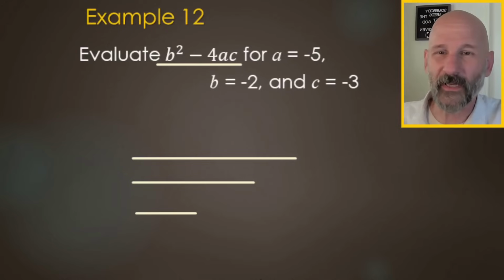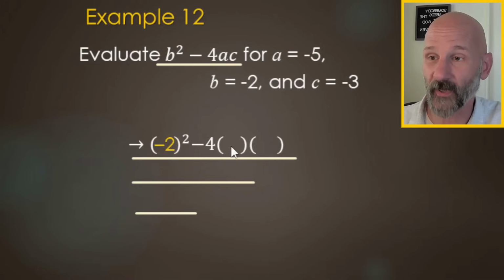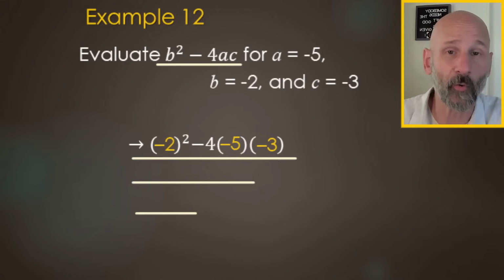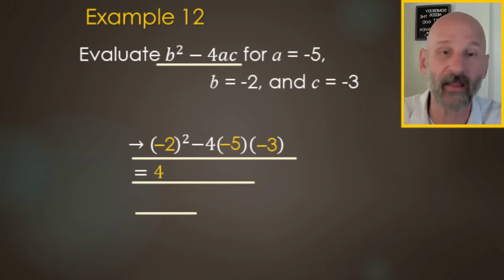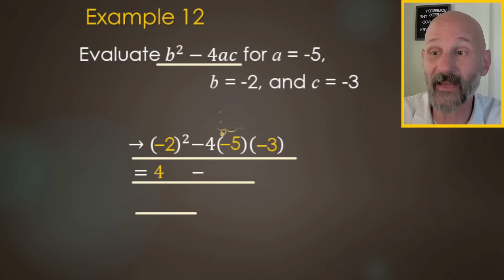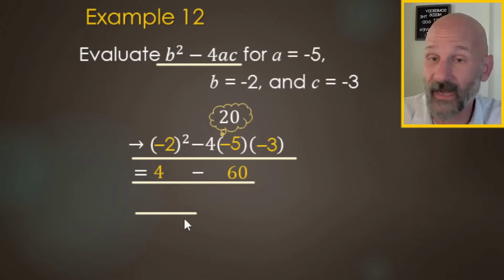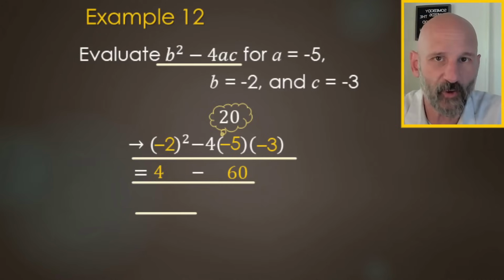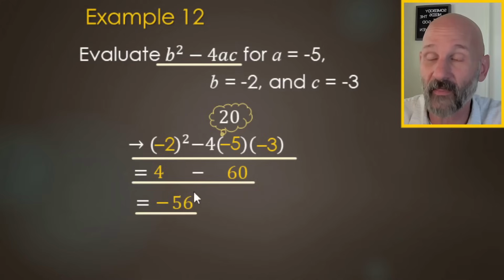Math Trick for b² - 4ac | This Discriminant Trick Makes It EASY!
Learn a fast math hack for solving the discriminant (b² - 4ac) with negative numbers! In this video, we break it down step-by-step with clear examples and fun strategies to help you master it.

⏱️ Timestamps:
0:00 – What we’re evaluating (b² - 4ac)
0:04 – Plugging in a = -5, b = -2, c = -3
0:30 – Order of operations reminder
0:44 – Exponent trick: squaring -2
0:55 – Multiply negatives made easy
1:22 – Final subtraction using a money example
1:49 – Final answer (spoiler: it’s -56!)